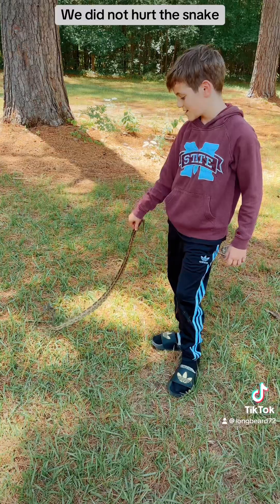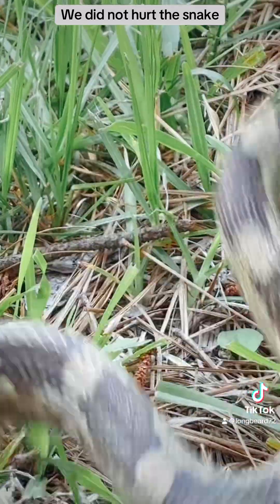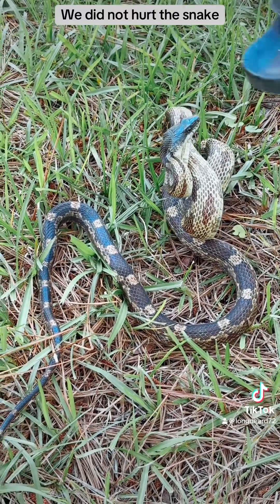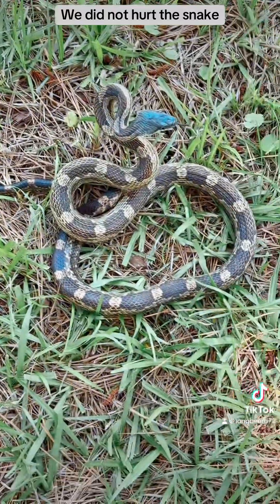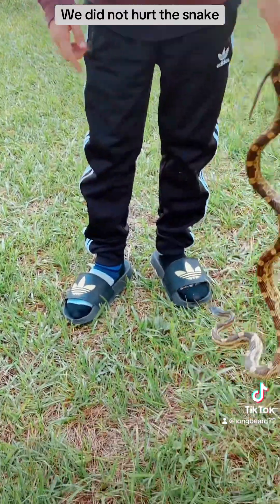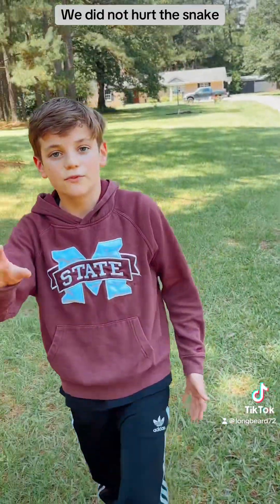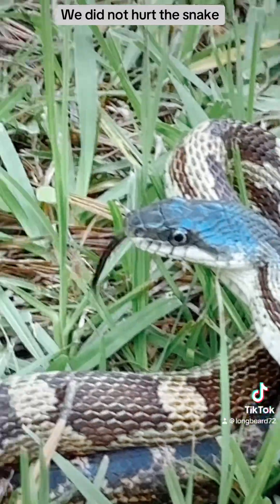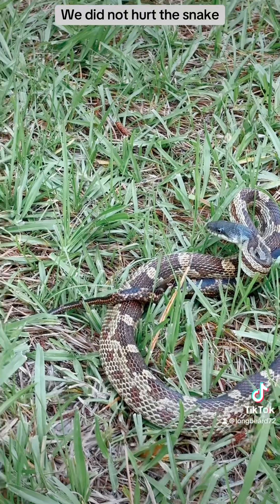Teaching how to be a snake handler